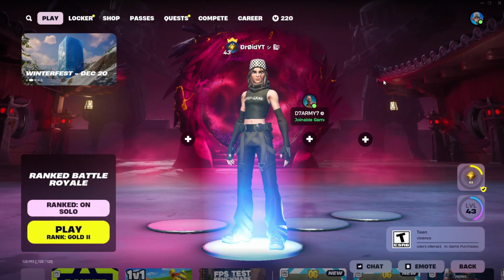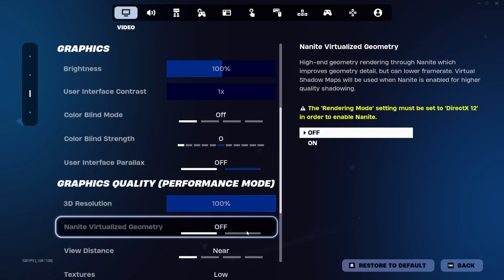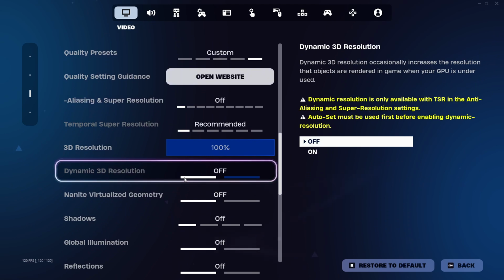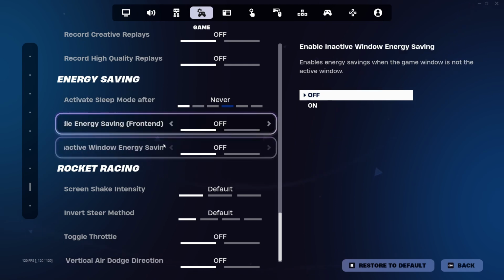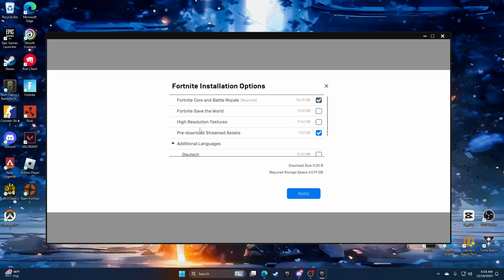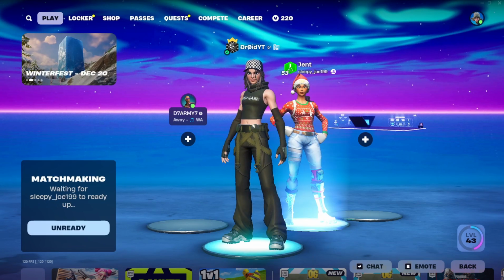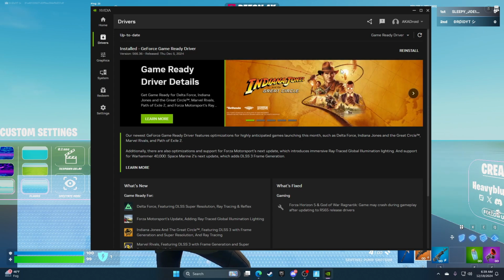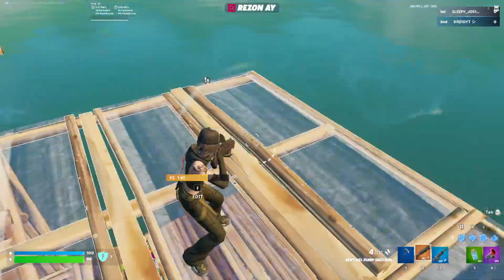how to get the best fps/performance in fortnite Chapter 6 Season 1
this video shows how to get the best performance in the new fortnite season